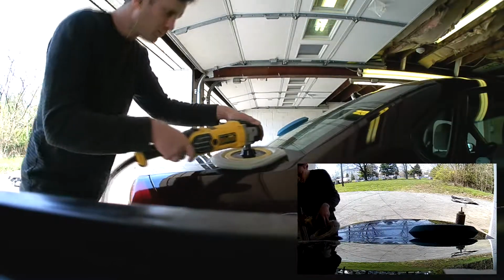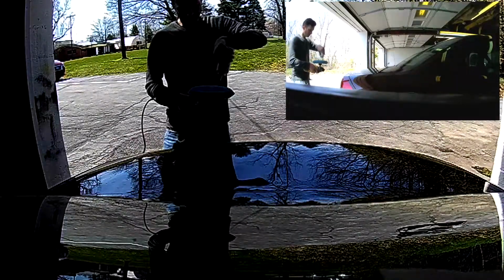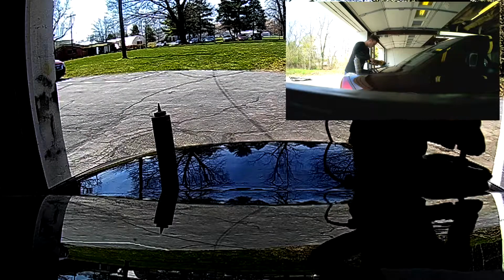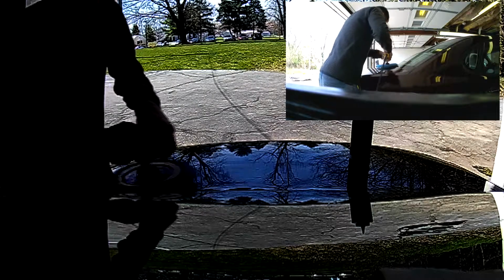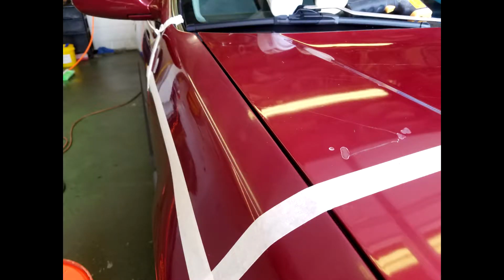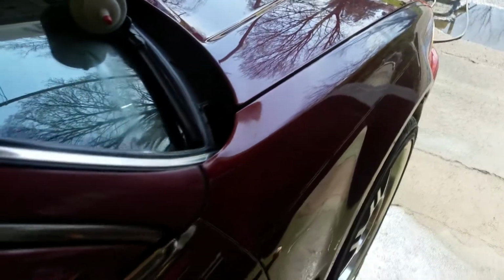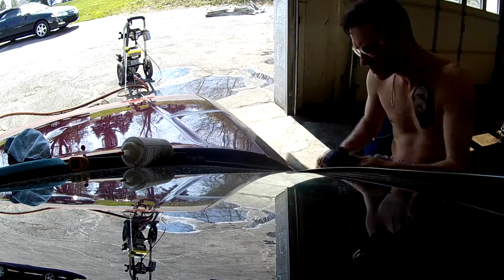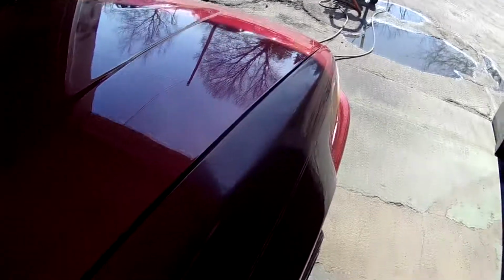How I do a quick buff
Want to shine your car? Well you cant thats my job just watch me do it.

Dont try this at home.